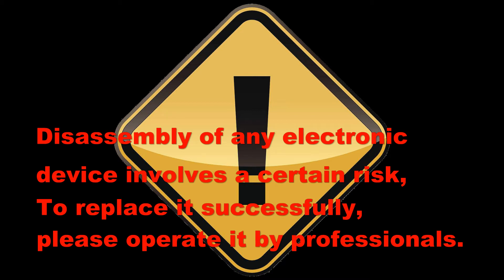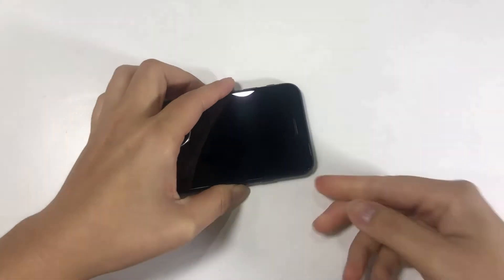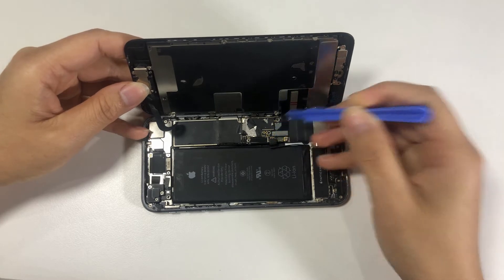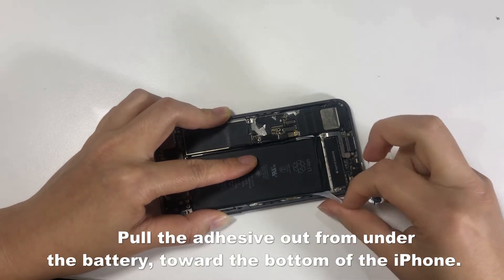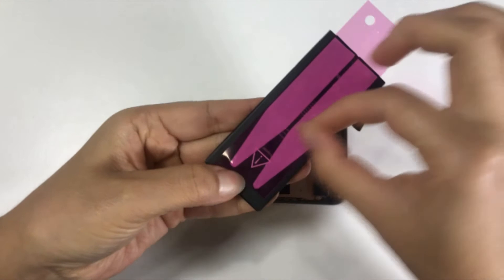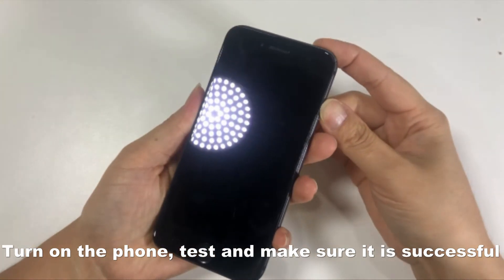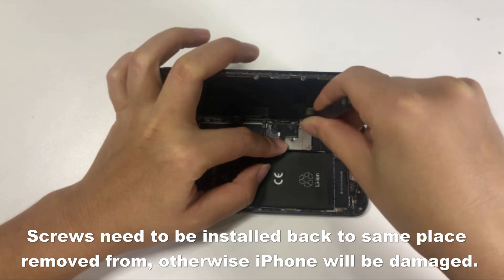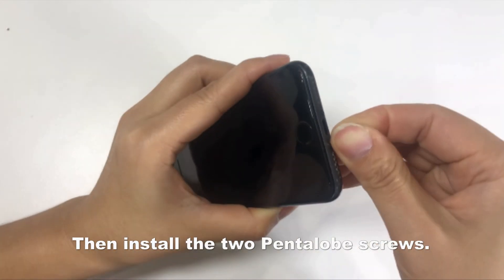iPhone 8 Battery Replacement Video Guide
How to Replace iPhone 8 Battery